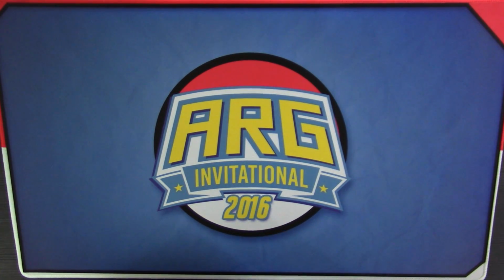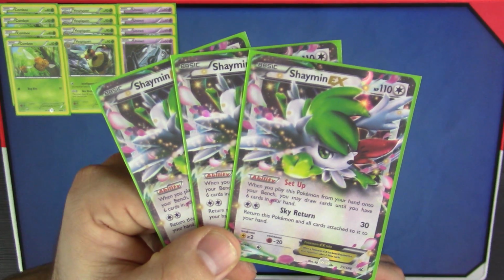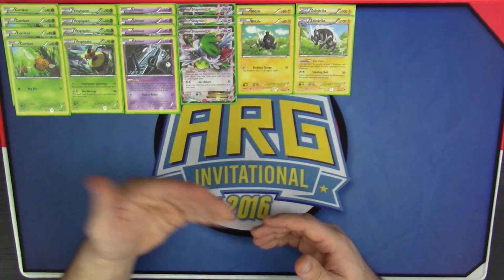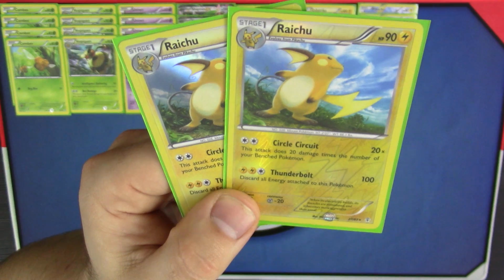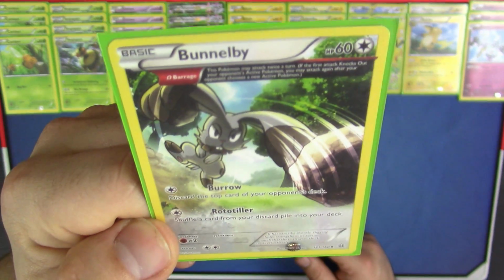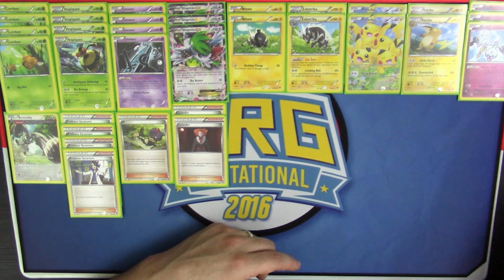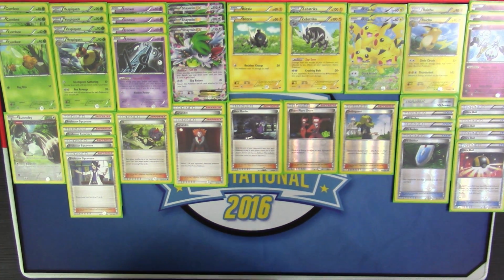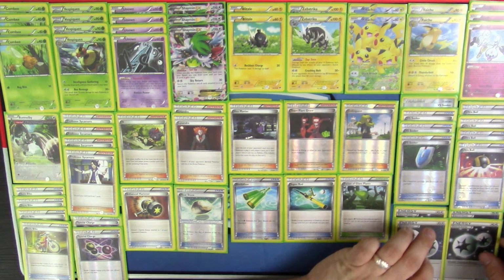Pokémon TCG Deck Profile - Vespiquen! | Deck Tech Thursday #35!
Hello Pokémon Fans! Welcome to Deck Tech Thursday where we go over competitive decks from both Standard and Expanded Format in the Pokemon TCG! This week is a  2017 Standard Vespiquen deck profile!

Kevin Krust
Executive Producer/Manager